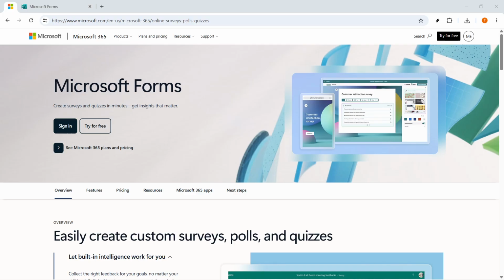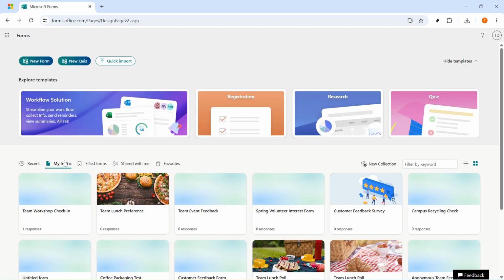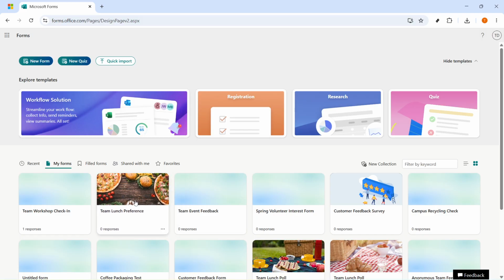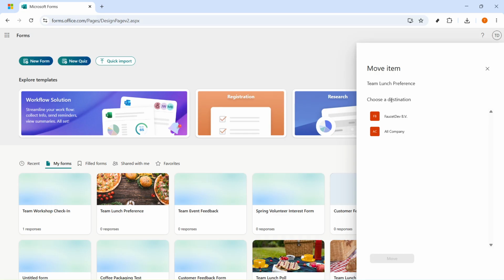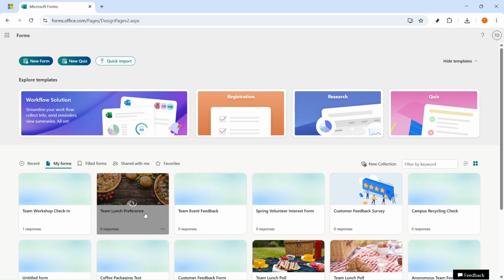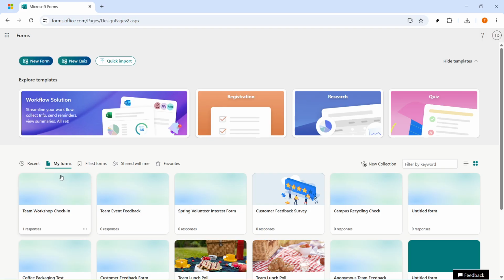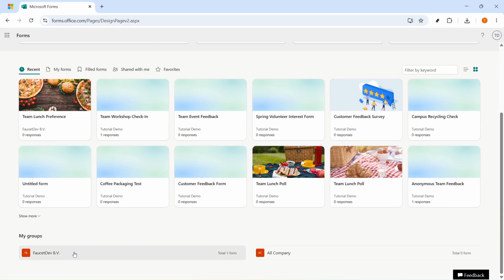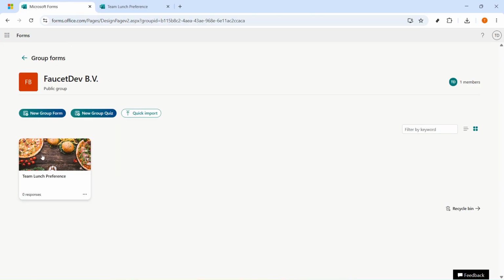How to Move a Personal Form to a Group in Microsoft Forms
Need to move a personal form into a group in Microsoft Forms? This quick tutorial walks you through opening My forms, using More options on a form tile, selecting Move to group, choosing your target Microsoft 365 group, and confirming the form now lives in the group workspace. Perfect for team leads and collaborators who want shared access and co-authoring.